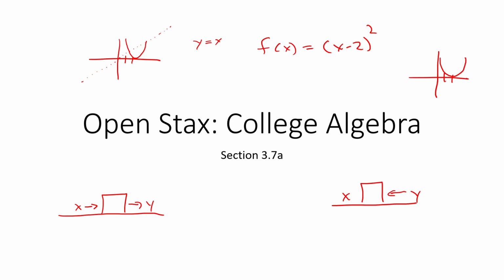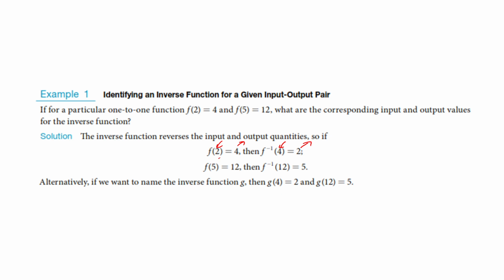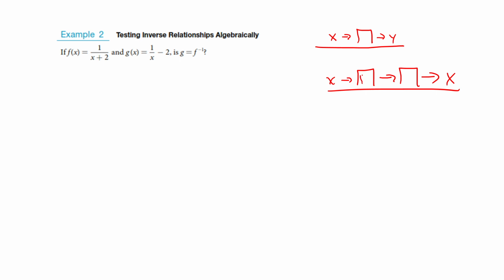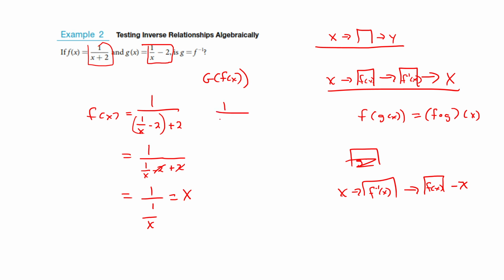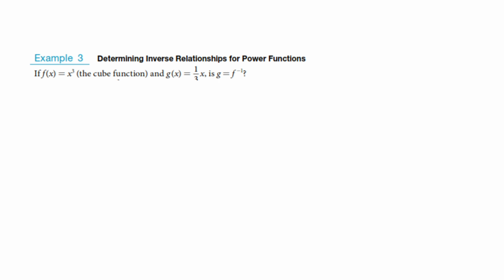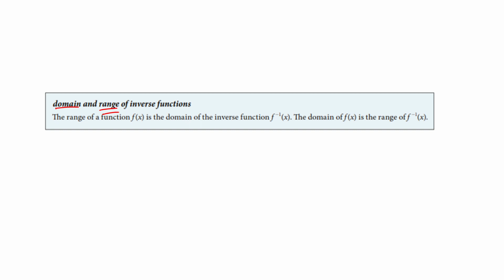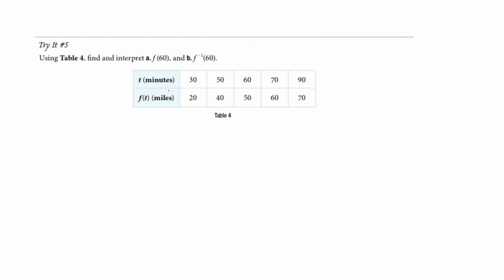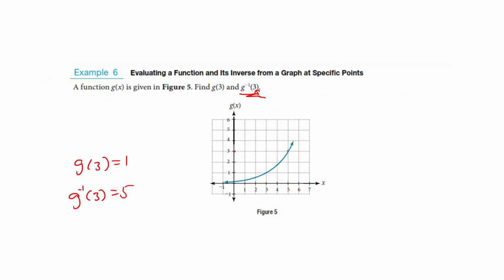College Algebra 3 7a: Inverse Functions- Part One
Inverse Functions Part I.